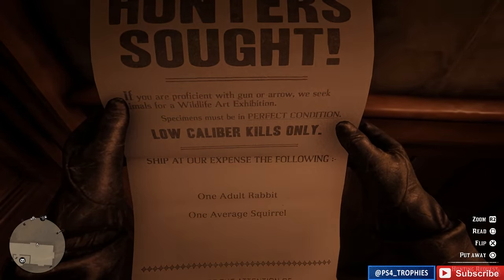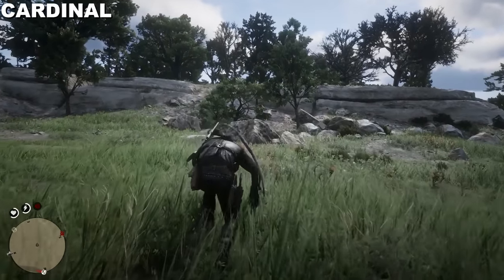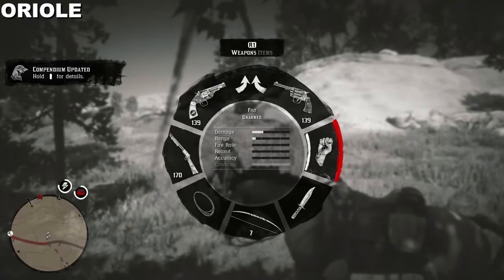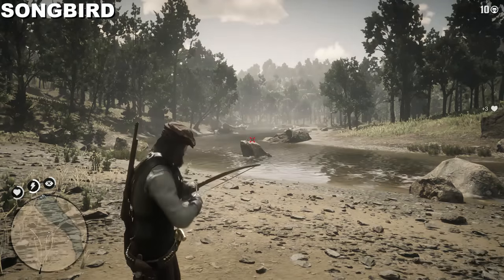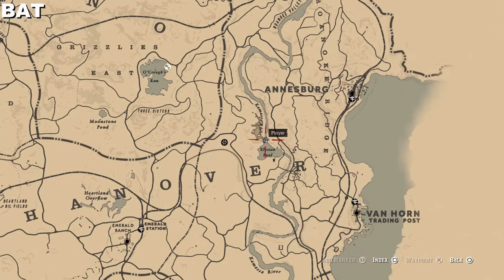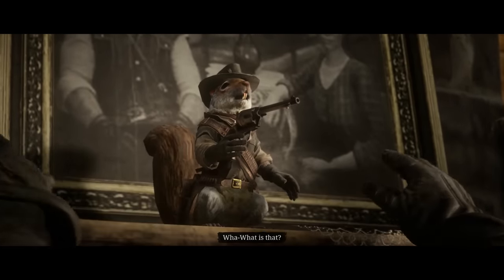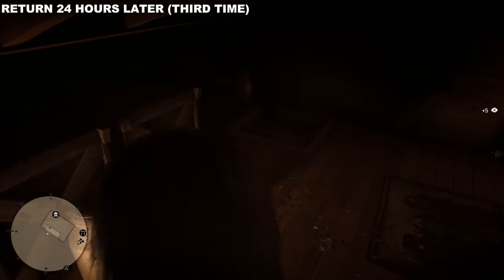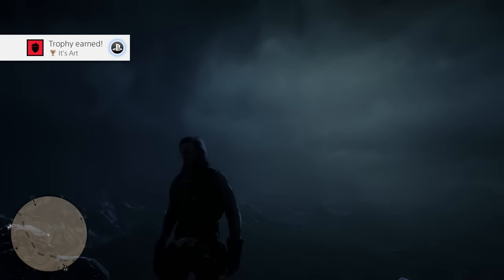Red Dead Redemption 2 It's Art Trophy - All Hunting Request Carcasses, All Squirrel Statue Locations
. The It's Art trophy and achievement in Red Dead Redemption 2 requires you to complete all 5 of Ms. Hobbs Hunting requests which will require 19 different perfect carcasses. After completing all the hunting requests Ms Hobbs will give you a squirrel statue to put on your mantle in Beecher's Hope. After placing the squirrel statue you must leave the ranch and return at least 24 hours later and find the statue again. Wait another 24 hours and find it again. You'll do that 6 times total with the final destination being at Mt. Shann.

These are the perfect carcasses you'll need

HUNTING REQUEST 1
1 Perfect Rabbit Carcass
1 Perfect Squirrel Carcas

HUNTING REQUEST 2
1 Perfect Cardinal Carcass
1 Perfect Rat Carcass
1 Perfect Woodpecker Carcass

HUNTING REQUEST 3
1 Perfect Chipmunk Carcass
1 Perfect Opossum Carcass
1 Perfect Oriole Carcass
1 Perfect Robin Carcass

HUNTING REQUEST 4
1 Perfect Songbird Carcass
1 Perfect Sparrow Carcass
1 Perfect Toad Carcass
1 Perfect Skunk Carcass
1 Perfect Bullfrog Carcass

HUNTING REQUEST 5
1 Perfect Cedar Waxwing Carcass
1 Perfect Bat Carcass
1 Perfect Blue Jay Carcass
1 Perfect Crow Carcass
1 Perfect Beaver Carcass

★  This Game includes the following trophies  ★

Legend of the West (Platinum)
Legend of the West

  Lending a Hand (Silver)
Complete all optional Honor story missions.

  Best in the West (Gold)
Attain 100% completion.

  Gold Rush (Silver)
Earn 70 Gold Medals in Story missions.

  Friends With Benefits (Bronze)
Complete a Companion Activity in each camp.

  Hobby Horse (Bronze)
Play all mini games.

  Breaking and Entering (Bronze)
Recover the stash from 4 homesteads.

  Artificial Intelligence (Bronze)
Discover the fate of Marko Dragic.

  Take From the Rich (Bronze)
Rob or loot $250.

  Give to the Poor (Bronze)

  Pony Up (Bronze)
Spend $5000 across all shops.

  Extreme Personality (Bronze)
Reach maximum or minimum Honor level.

  Western Stranger (Bronze)
Complete 10 Stranger mission strands.

  Bountiful (Bronze)
Survive 3 days holding a bounty of $250 in all states.

  Collector's Item (Silver)
Complete one of the Collectable strands.

  Errand Boy (Bronze)
Deliver 5 camp companion item requests.

  Self Sufficient (Bronze)
Craft 30 unique items in Story Mode.

  Skin Deep (Bronze)
Skin every species of animal in Story Mode.

  Zoologist (Bronze)
Study every animal across all states in Story Mode.

  It was THIS Big! (Bronze)
Catch a fish weighing at least 16 lbs (7.3 kg).

  Locked and Loaded (Bronze)
Upgrade each available component for a single sidearm or longarm weapon.

  Grin and Bear it (Bronze)
Survive 18 bear attacks and kill the bear each time in Story Mode.

  Trusty Steed (Bronze)
Reach max bonding level with a horse.

  Breakout (Bronze)
Red Dead Online: Complete the Intro.

  Series Major (Bronze)
Red Dead Online: Take part in a Series.

  Gun For Hire (Bronze)
Red Dead Online: Accept 10 Free Roam missions from characters around the world.

  Eventful (Bronze)
Red Dead Online: Play 5 Free Roam Events.

  Buckle Up (Bronze)
Red Dead Online: Achieve 5 gold belt buckles from awards.

  The Real Deal (Bronze)
Red Dead Online: Achieve MVP 3 times (in a round with at least 4 players).

  Horses for Courses (Bronze)
Red Dead Online: Concurrently own 5 horses.

  Getting Started (Bronze)
Red Dead Online: Reach Rank 10.

  Notorious (Gold)
Red Dead Online: Reach Rank 50.

  All's Fair (Bronze)
Red Dead Online: Successfully counter a rival Posse's Free Roam mission.

  Home Comforts (Bronze)
Red Dead Online: Purchase 5 camp improvements.

  Non-Regulation (Bronze)
Red Dead Online: Craft 25 pieces of ammunition.

  Posse Up (Bronze)
Red Dead Online: Form a Persistent Posse.

  Master Craftsman (Bronze)
Red Dead Online: Craft 20 items (excluding ammo).

  Butchered (Bronze)
Red Dead Online: Sell 20 items to the Butcher.

  Picked to Perfection (Bronze)
Red Dead Online: Pick 25 Herbs.

  Strength in Numbers (Bronze)
Red Dead Online: Complete a Free Roam mission as part of a Posse with at least 2 members.

Secret Trophies

 No Traitors (Bronze)
Complete Chapter 5.

 Third Time Lucky (Bronze)
Complete 'Goodbye, Dear Friend'.

 Redemption (Silver)
Complete 'Red Dead '.

 Cowboy Builder (Bronze)
Complete 'A New Jerusalem'.

 Endless Summer (Gold)
Complete the Epilogue.

 Paying Respects (Bronze)
Find the graves of each of your fallen companions.

 It's Art (Bronze)
Find a permanent home for the squirrel statue.